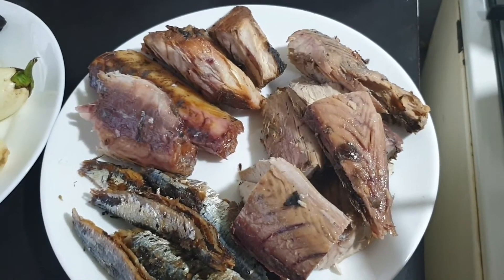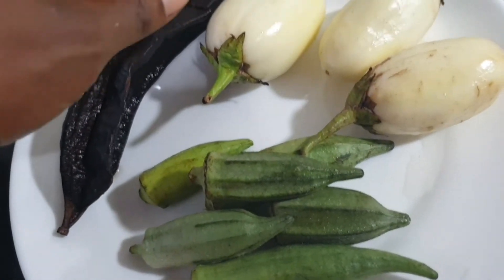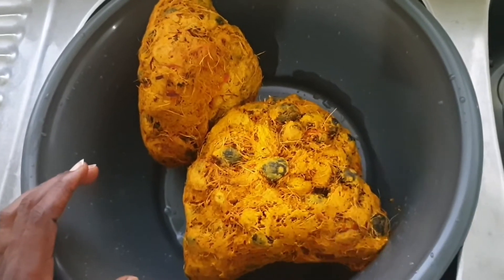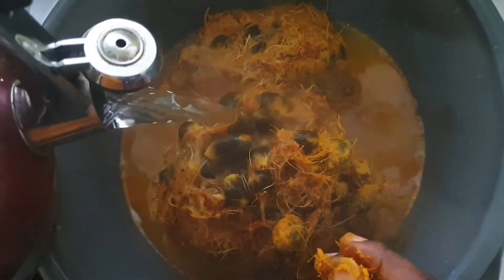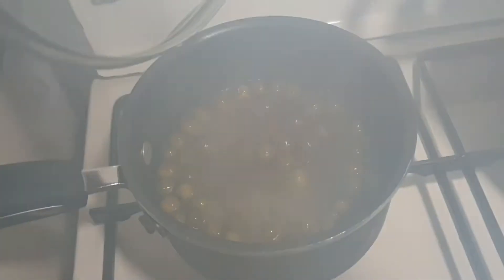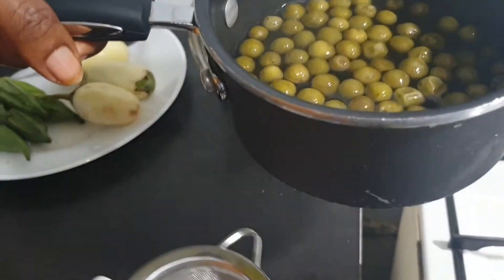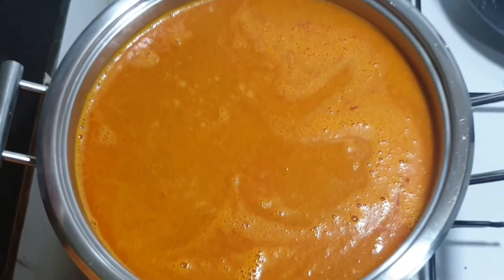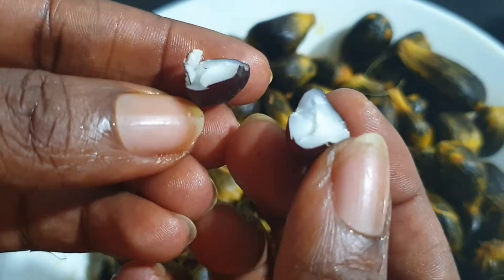ABENKWAN SPECIAL || How To Prepare The Best Ghanaian Palm Soup 🥣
WELCOME TO THE MELANATED KITCHEN, Today we take you the process of preparing the best Ghanaian Palm Nut Soup

THE TRUTH IS OUT THERE! YOU JUST GOT TO LOOK A LITTLE HARDER.

A link to our Ebook Store 👉🏽👉🏽👉🏽 Activating Your Altar

CONNECTING TO OUR ROOTS

COMING INTO THE TRUTH IS NO SMALL THING. WE NEED EACH OTHER 🖤🖤🖤

Don’t Miss Out Community Meeting On Zoom This Sunday.

An Admin member will contact you after join for a very short vetting process. Thank You 🙏🏽🙏🏽🙏🏽🖤🖤🖤

Going Deeper To Uncover All The Lies To Reestablish The Truth.
We have been lied to for generations, it’s time to wake up. Do your own research and you’ll see the truth for yourself.

Follow me as I take you on this journey to the 7th Dimensional Realm.

MIND YOU: THIS IS NOT FOR EVERYBODY!

Instagram & Twitter: Kojo Bentil